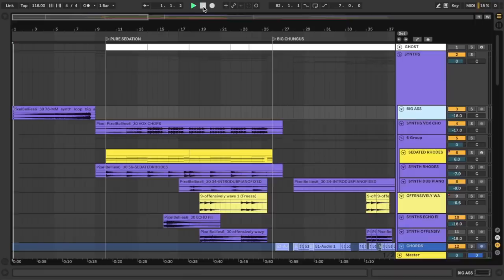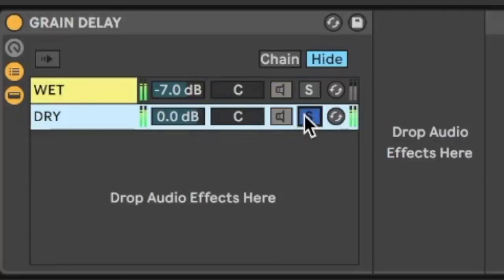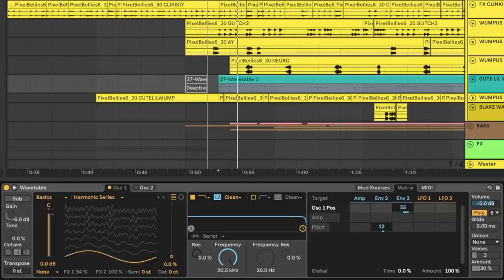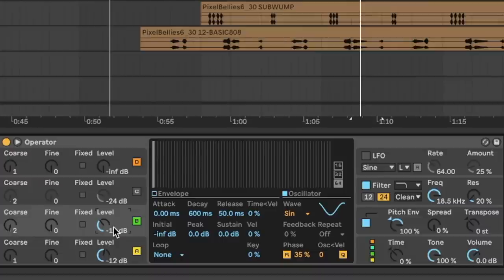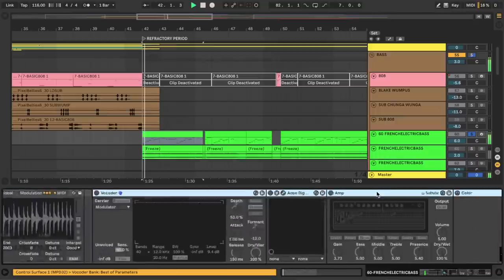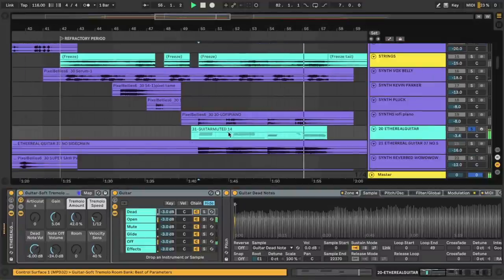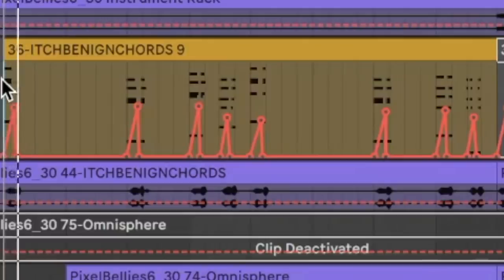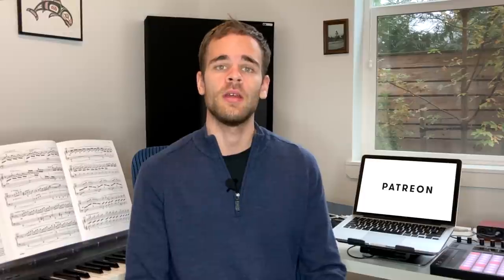Sound Design walkthrough of my new song with Pixelwax!